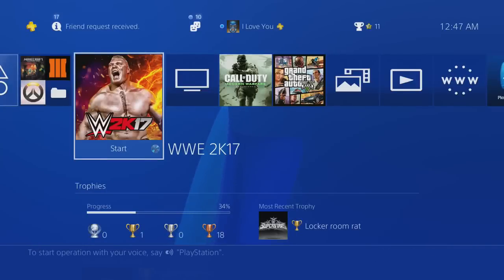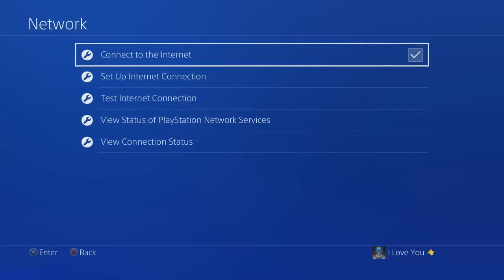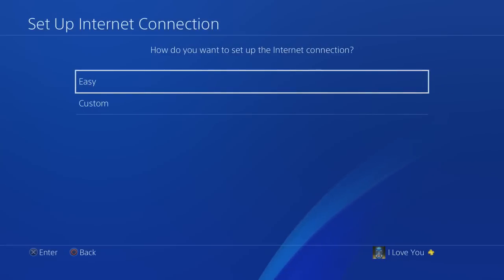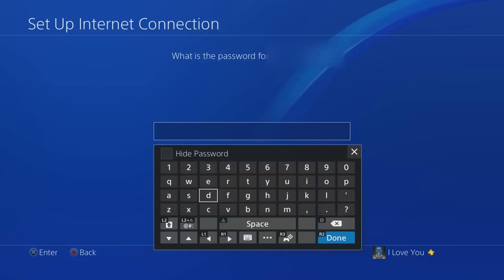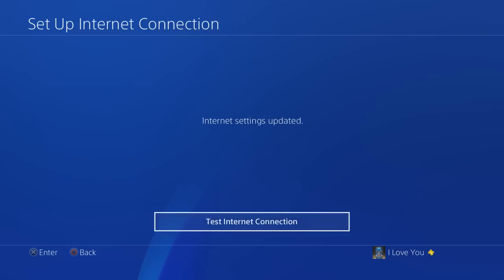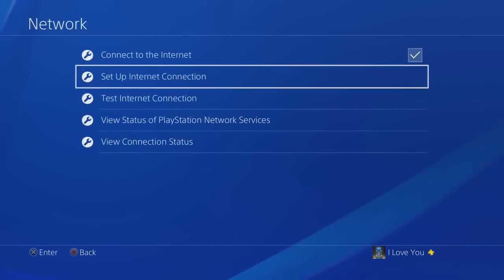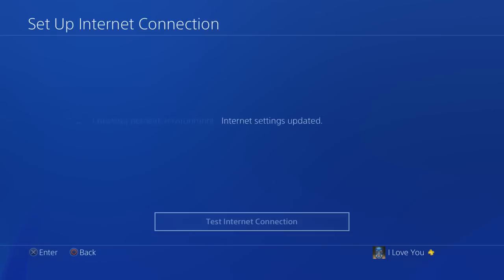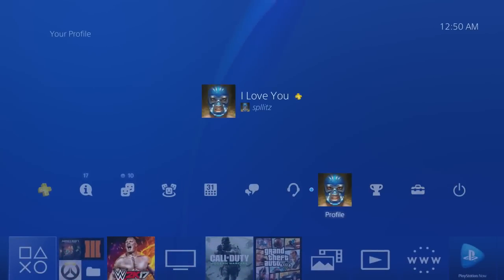How to Connect your PS4 to the Internet (WIRELESS AND WIRED)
How to setup your ps4 to the internet! Once you're connected to psn servers, you will be able to play any games online (with playstation plus)

You can either connect your ps4 via wifi or with a lan cable.
If you want you get the best connection for your ps4, lan cable is the way to go!
SOCIAL MEDIA LINKS!